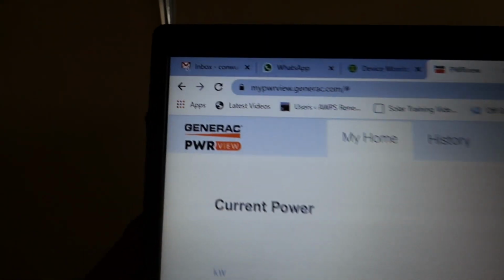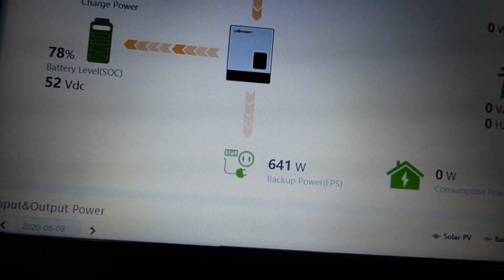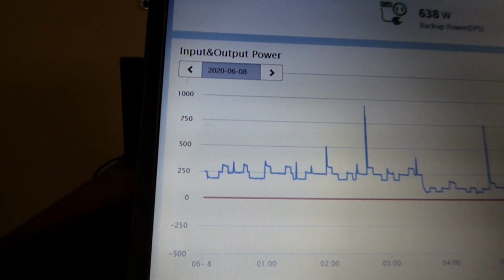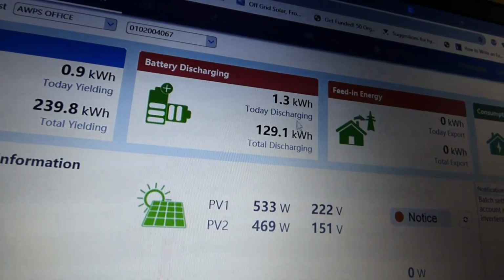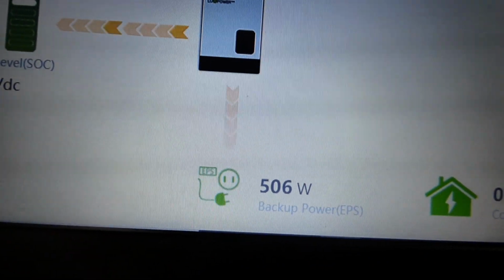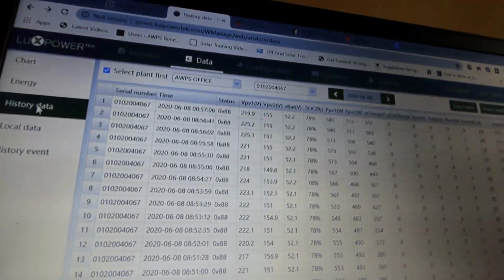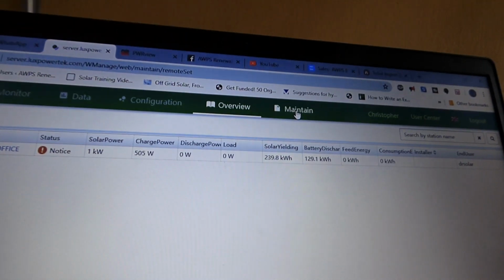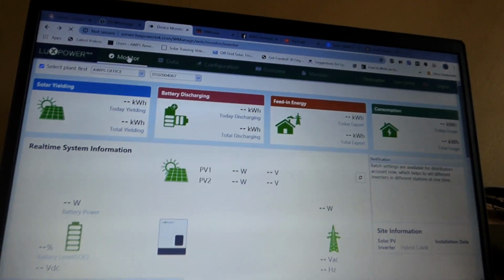Reading and getting the Luxpower Hybrid screen UI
The LuxPower comes with the Device Monitor Web UI. What do the different symbols and lines mean?
I explain